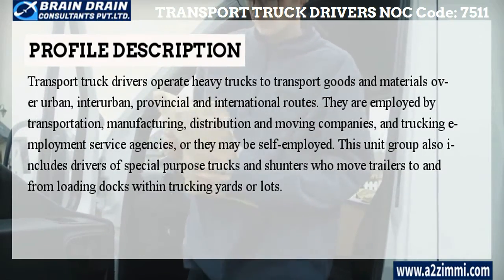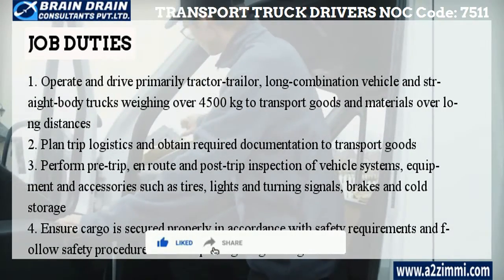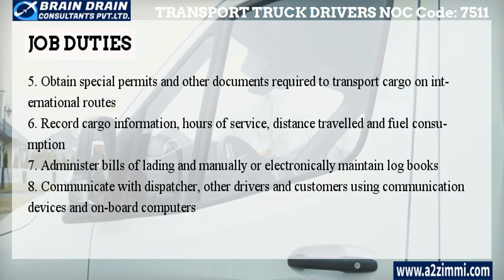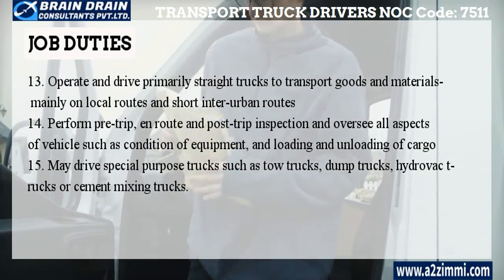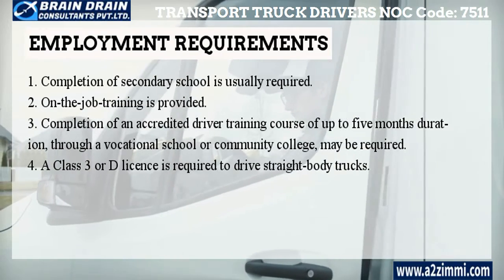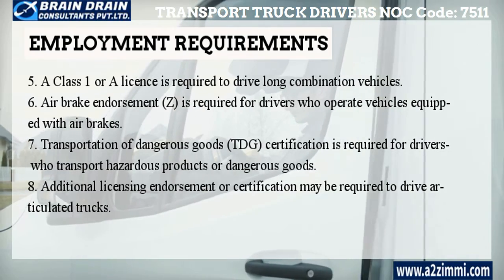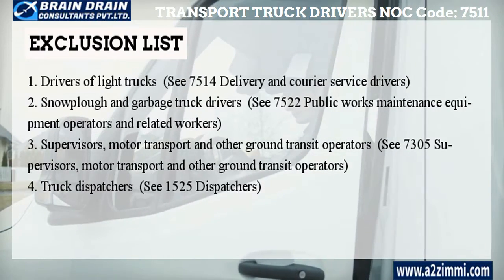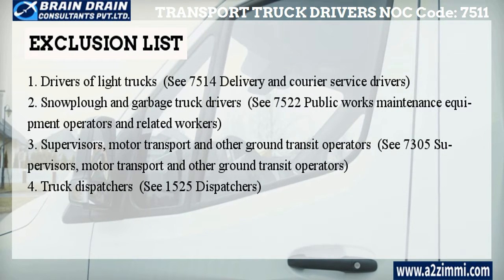Transport Truck Drivers - Profile Description for Canada Work permit, LMIA and PR | NOC CODE 7511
Video Description: If you are a Transport truck drivers and want to file your Canadian Work Permit, PR or LMIA then this video is for you it has detailed information regarding the Profile description of Transport truck drivers (NOC Code-7511)

Profile Description Transport truck drivers: Transport truck drivers operate heavy trucks to transport goods and materials over urban, interurban, provincial and international routes. They are employed by transportation, manufacturing, distribution and moving companies, and trucking employment service agencies, or they may be self-employed. This unit group also includes drivers of special purpose trucks and shunters who move trailers to and from loading docks within trucking yards or lots.

Main Job Duties of Transport truck drivers
-Operate and drive primarily tractor-trailor, long-combination vehicle and straight-body trucks weighing over 4500 kg to transport goods and materials over long distances
-Plan trip logistics and obtain required documentation to transport goods
-Perform pre-trip, en route and post-trip inspection of vehicle systems, equipment and accessories such as tires, lights and turning signals, brakes and cold storage
-Ensure cargo is secured properly in accordance with safety requirements and follow safety procedures for transporting dangerous goods

Video Content Time Line Index:
0:00 Video Introduction.
0:24 What is a National Occupational Classification Code (7511).
1:24 NOC Code and Profile Description for the Profile of Transport truck drivers
2:06 Main Job Duties and Key Responsibility Areas of the Transport truck drivers
4:24 Employment Requirements for the profile of Transport truck drivers
5:59 Illustrative and Alternative Job Titles of Transport truck drivers
7:39 How Our Experts can help you to get PR, LMIA & Work Permit